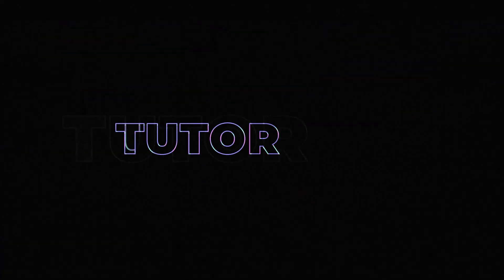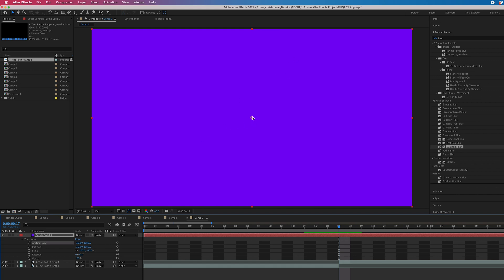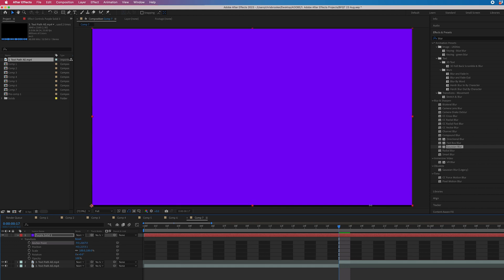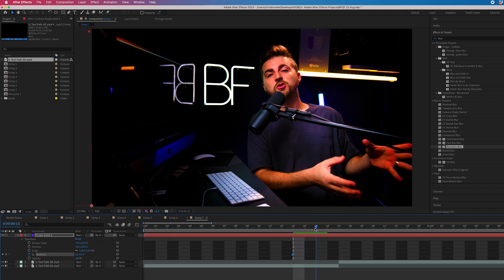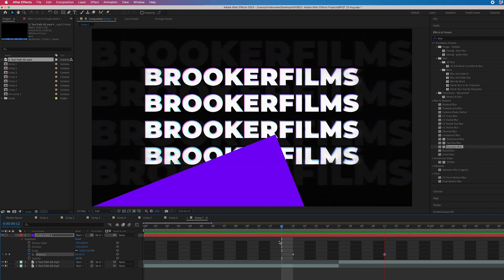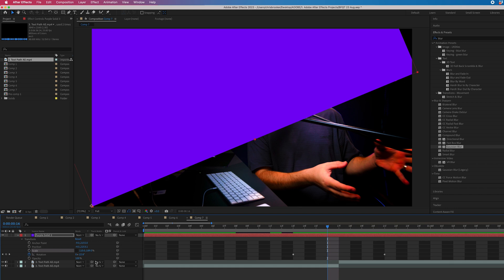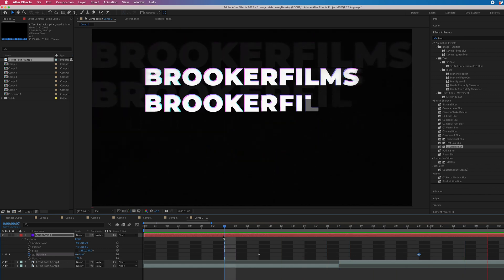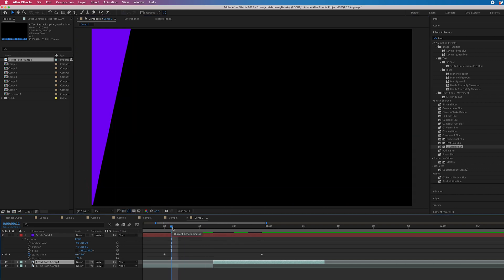Diagonal Transition in Adobe After Effects